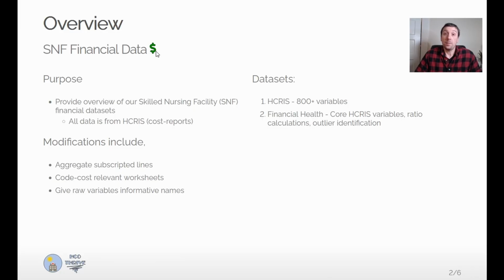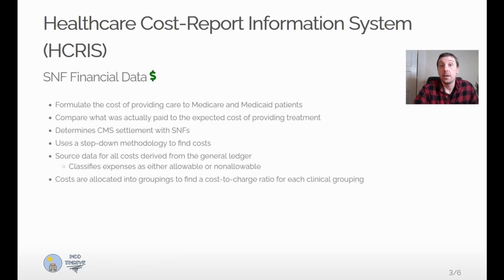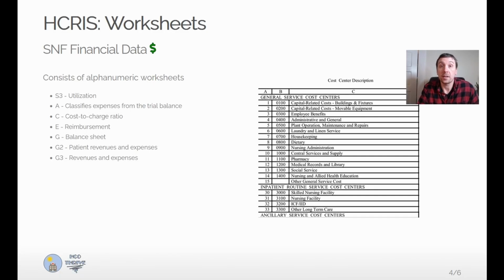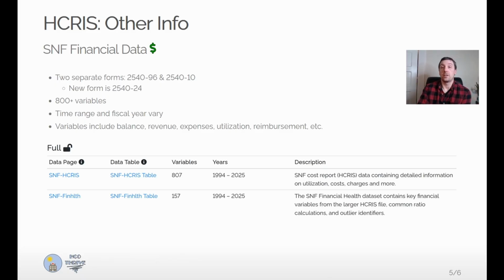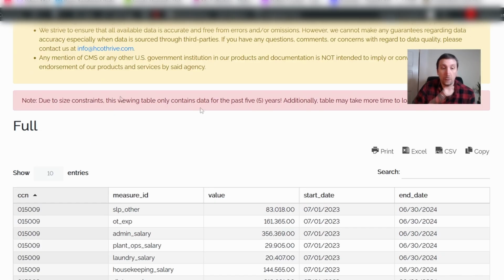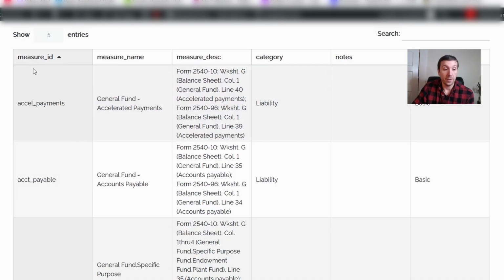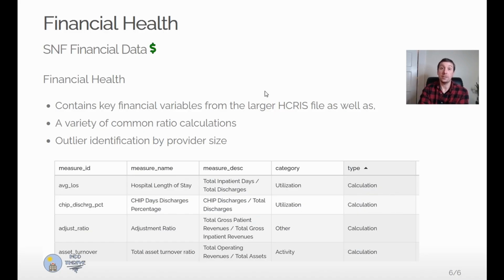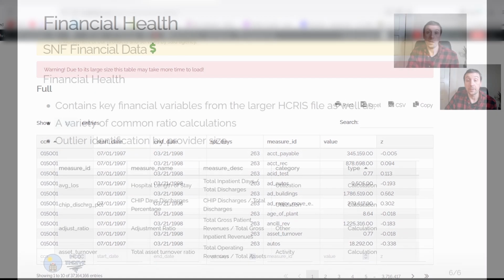SNF Financial Overview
Description:

This video provides an overview of the skilled nursing facility (SNF) financial data in our database. We cover data sources, how to access or download the data, and any other relevant information that may be helpful for platform users.

Datasets include:

- SNF-HCRIS. SNF cost report (HCRIS) data containing detailed information on utilization, costs, charges and more.
- SNF-Finhlth. The SNF Financial Health dataset contains key financial variables from the larger HCRIS file, common ratio calculations, and outlier identifiers.